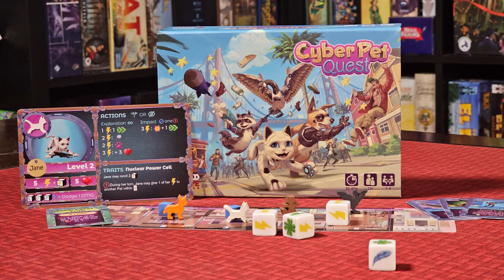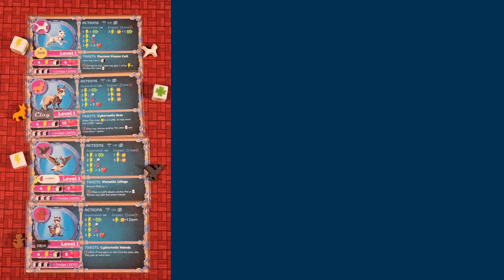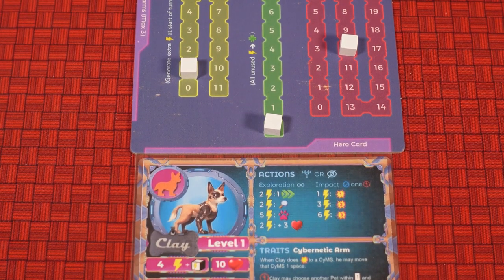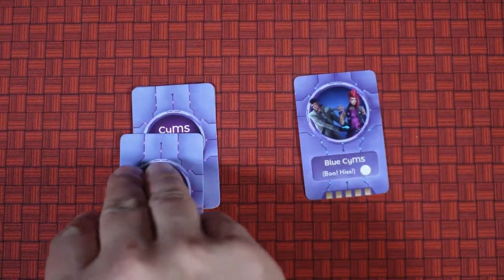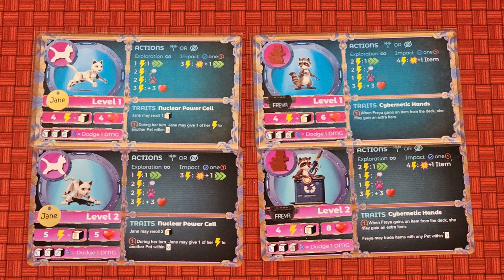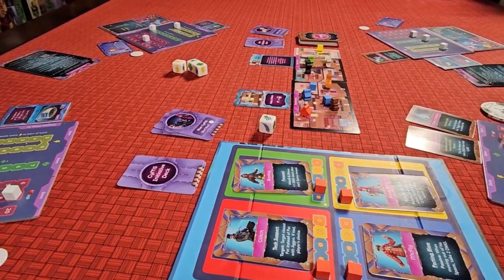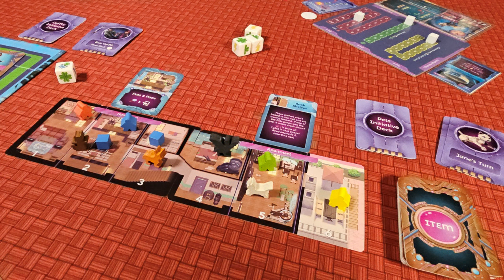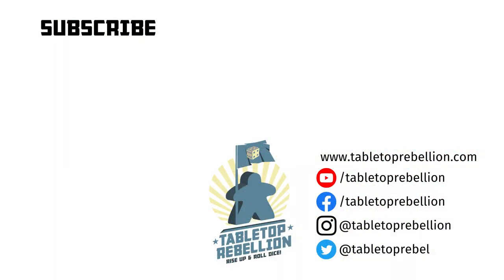Cyber Pet Quest - Preview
We're giving you a look at Cyber Pet Quest, the newest game coming from Dead Alive Games! This small-box adventure co-op is the latest title from this great publisher. Anywhere from 1-4 players take on the role of cybernetically-enhanced pets who are on an adventure to find their owner.

All content was created from a prototype version of the game provided to us by Dead Alive Games. Rules and images are subject to change.

It's a great game for families with adjustable levels of difficulty! Check out the Kickstarter campaign and consider giving them your support

Learn more about Dead Alive Games and their other great titles